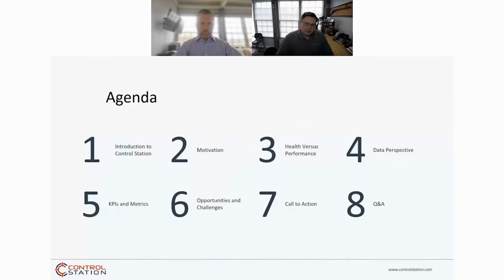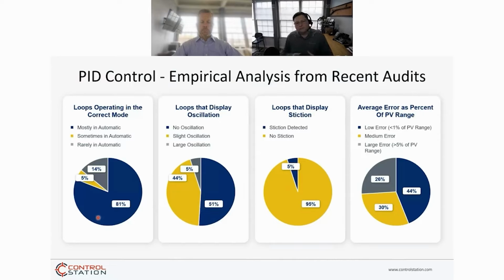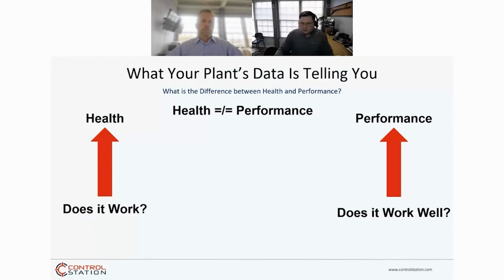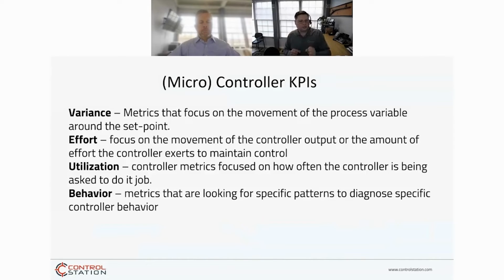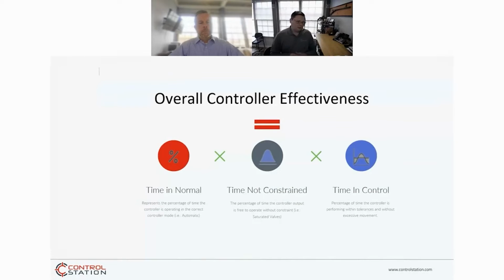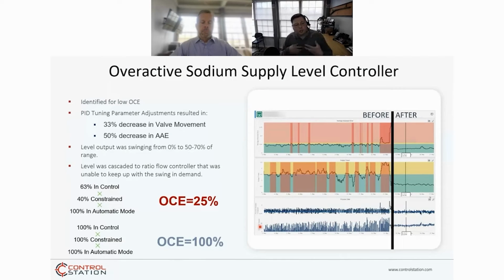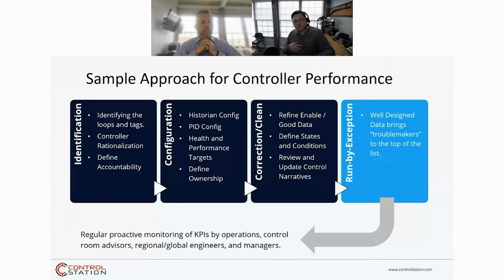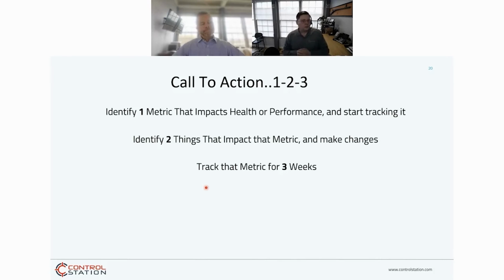Process Analytics: What Your Plants Data is Trying to Tell You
Plant process data is a valuable resource for any industrial facility, providing insights into process performance, efficiency, and competitiveness. However, the sheer volume and complexity of data can make it difficult to know where to focus your efforts for improvement.

In this webinar, our expert presenters will guide you through the process of uncovering the valuable insights within your regulatory controller data. They'll demonstrate how to identify opportunities for performance improvement, competitiveness, and potential through real-world examples and case studies.

You'll learn how to leverage control loop performance monitoring tools to gain real-time insights into the health of your control systems and how to optimize them for better outcomes. You'll also discover how to analyze data from different sensors and sources to gain a holistic view of your plant-wide control systems and the factors that impact their performance.

Whether you're a seasoned process engineer or just getting started in the field, this webinar will provide you with valuable insights and practical tools to improve your plant's efficiency, reduce operating costs, and enhance overall performance. Don't miss this opportunity to learn from our experts and unlock the potential of your plant process data.

Visit ControlStation.com/PlantESP to learn more.